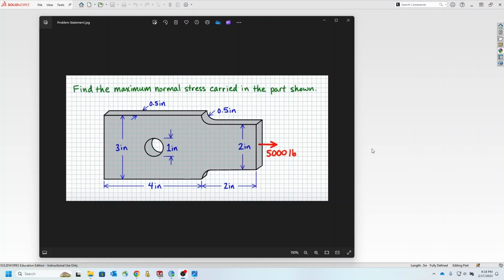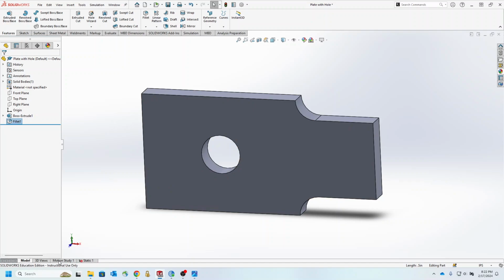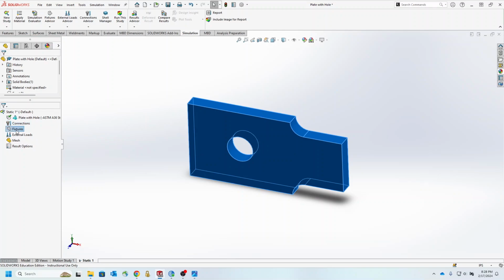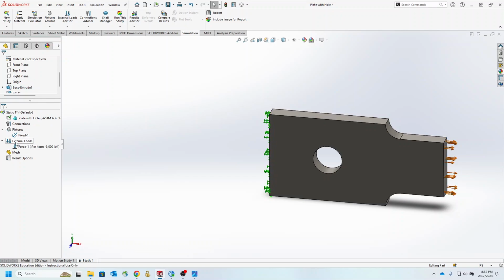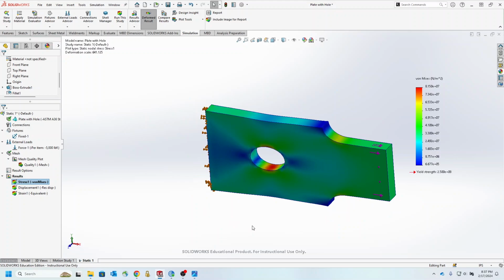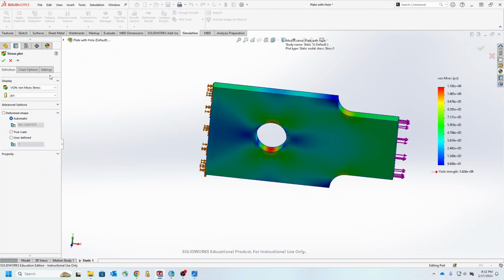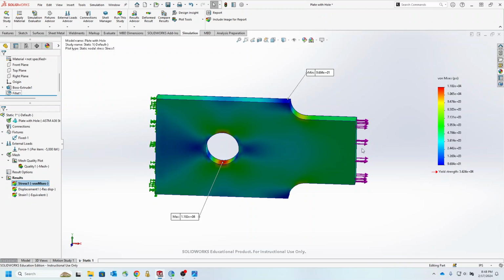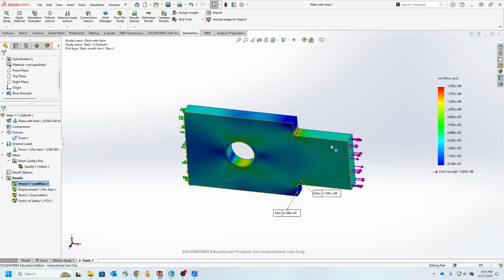Class 10 Recording #1